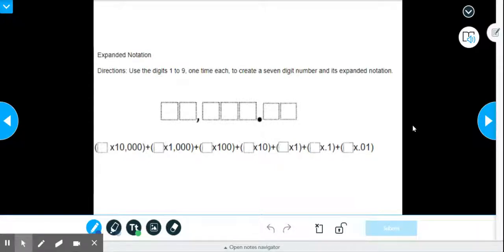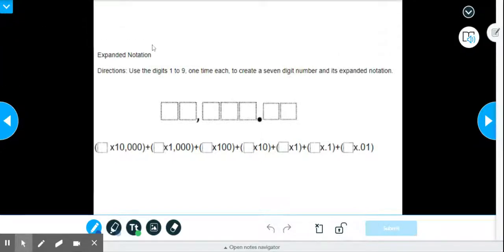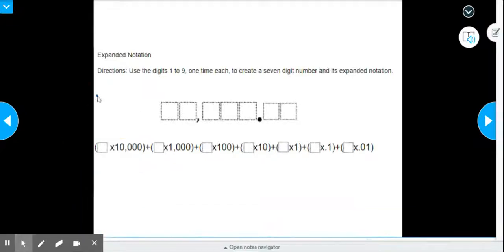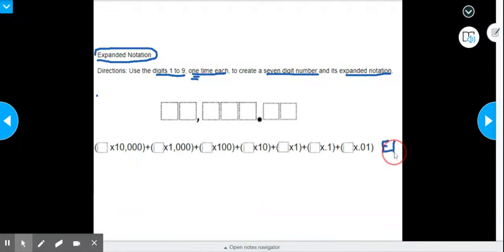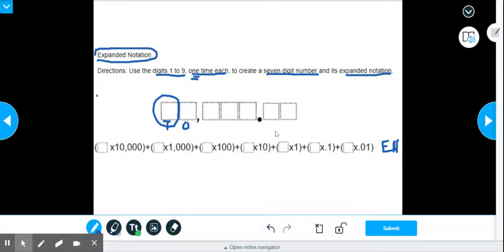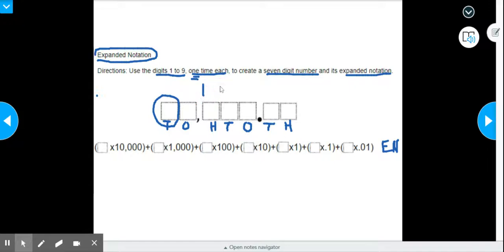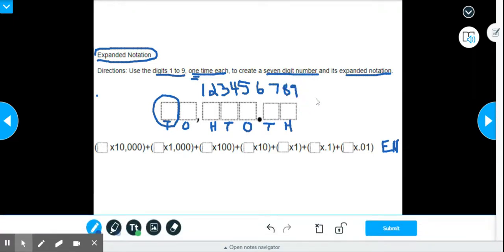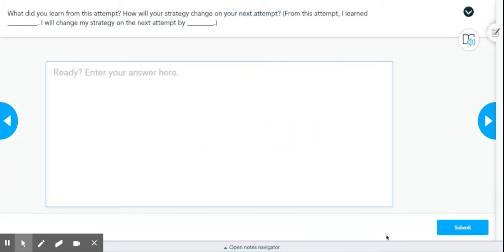Nearpod - Representing Decimals: Exemplar (4th)